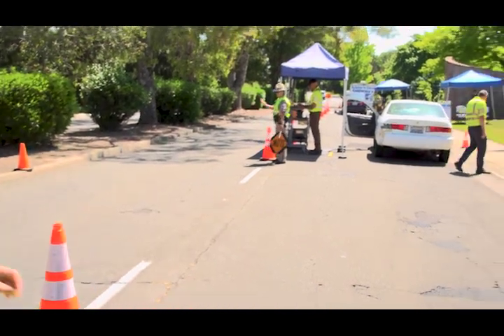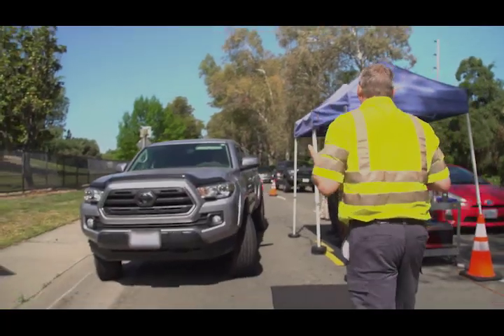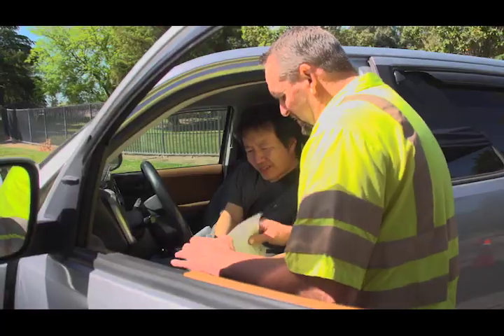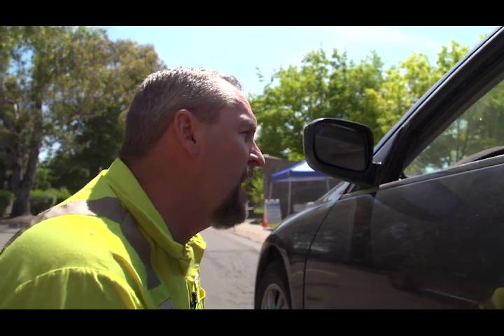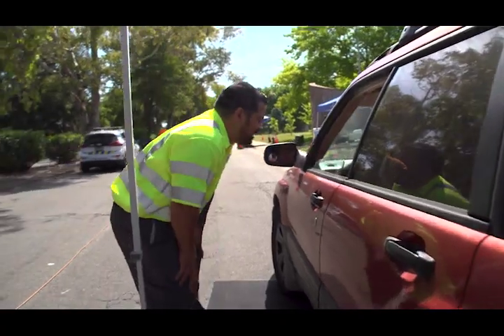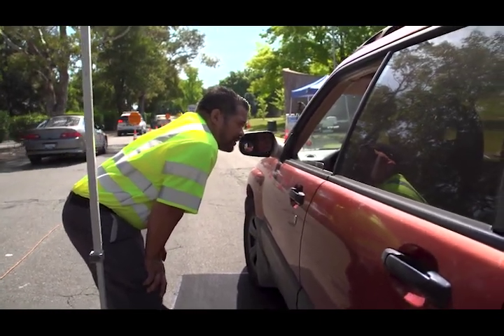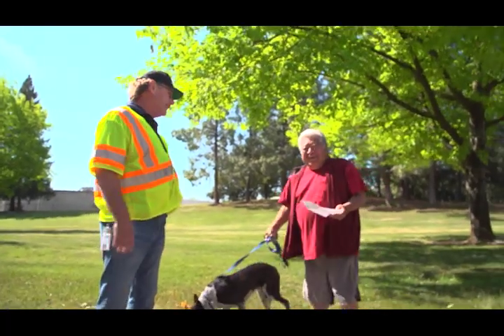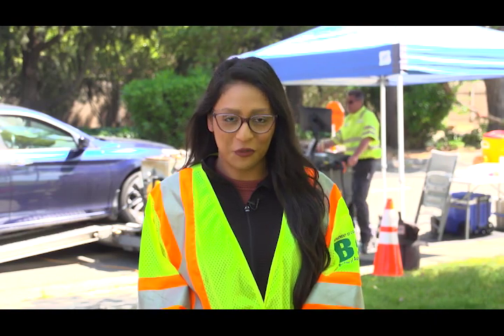Bureau of Automotive Repair Helps Keep California Air Clean Through Road Side Surveys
The Bureau of Automotive Repair (BAR) established the Roadside Inspection Program in the mid-1980s to evaluate the effectiveness of the California Smog Check Program in reducing motor vehicle emissions.